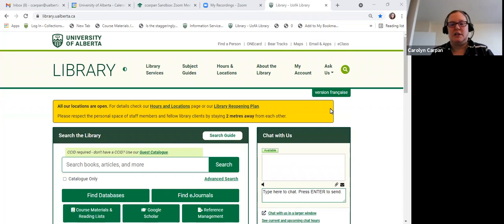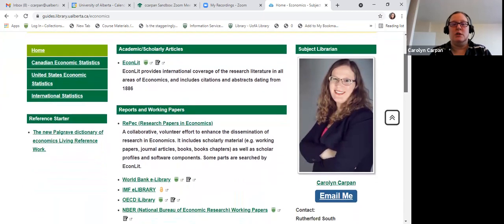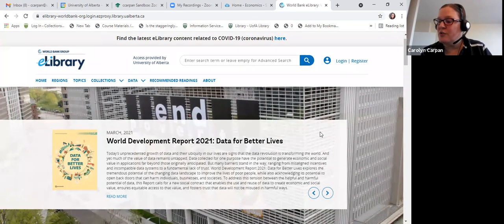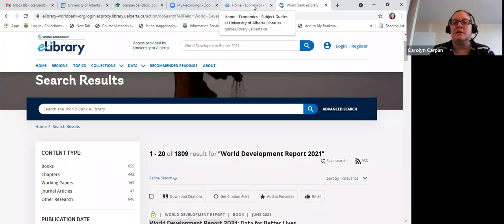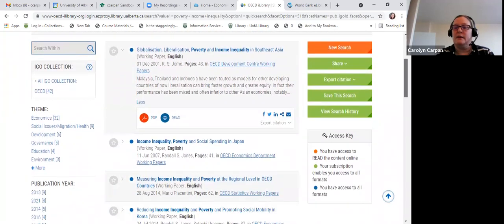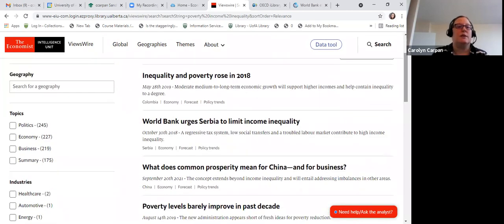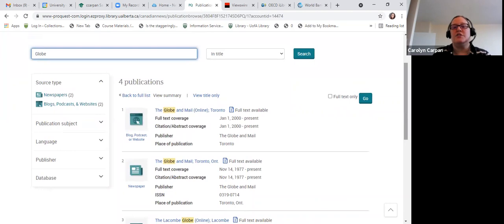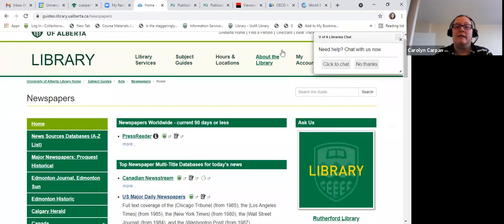ECON 109 Fall 2021 Dr. Aleem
In this video, I show you how you can find library resources for your assignments for Dr. Aleem's ECON 109 class.